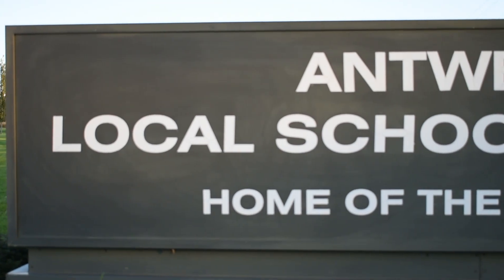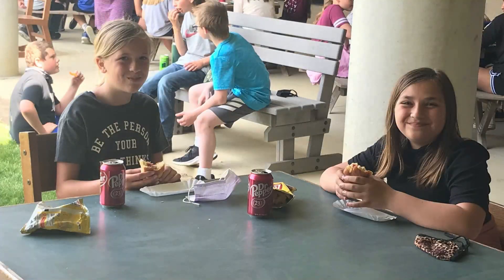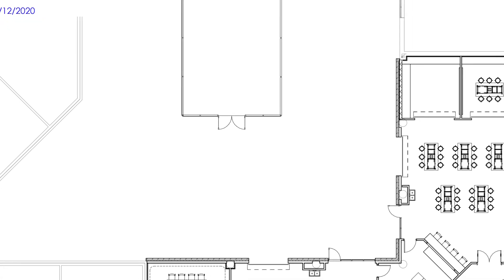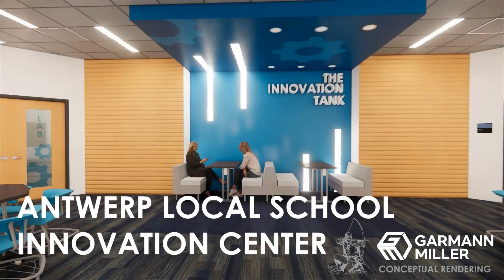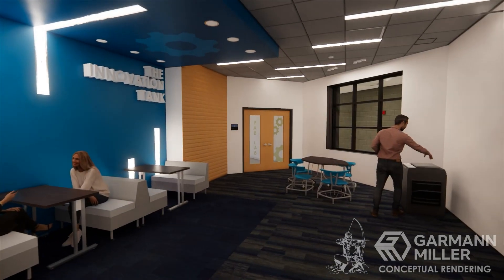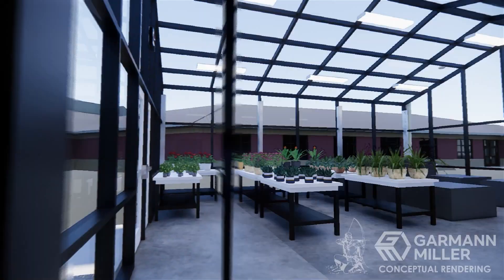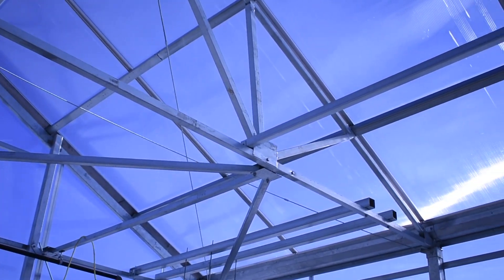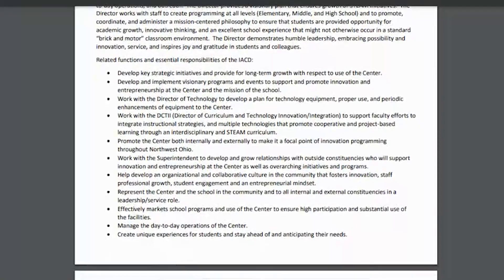Antwerp Local School's New Innovation and Aquaponics Center by Derek Hines and Cohen Hitzeman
This feature story from the 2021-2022 school year highlights the newest addition to Antwerp Local School: the Innovation and Aquaponics Center.